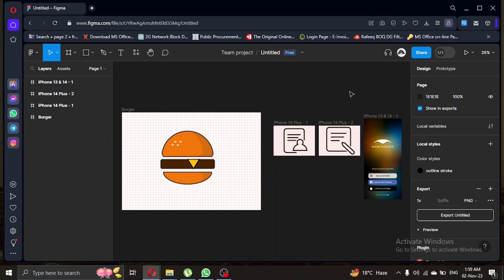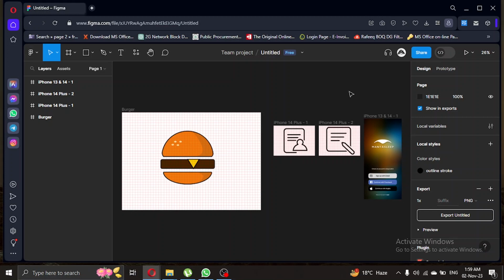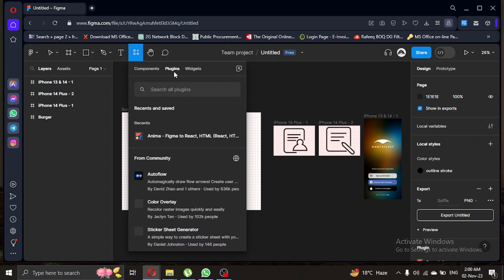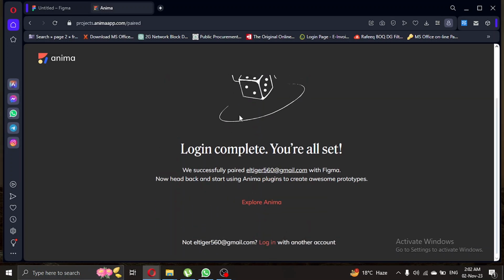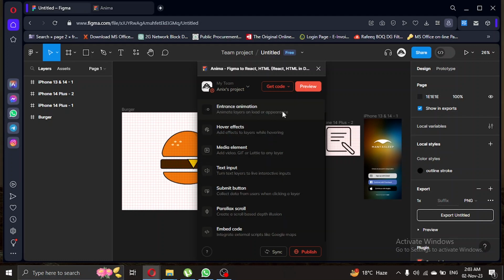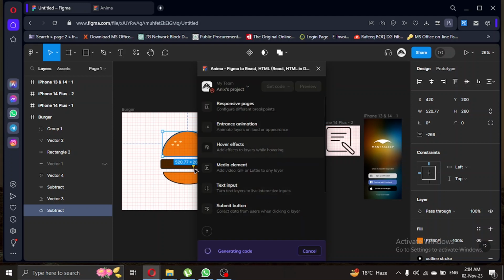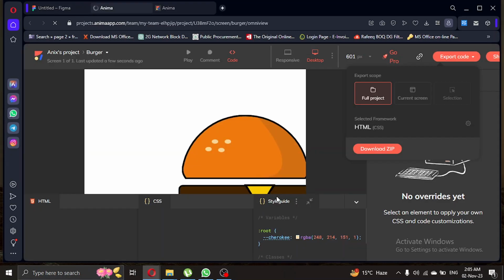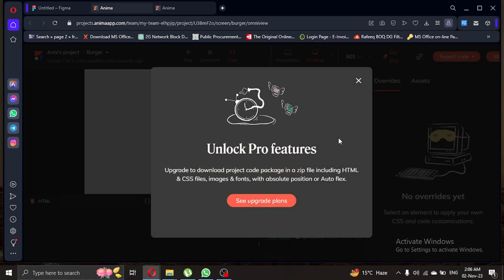How To Convert Figma To React Js! (Step By Step)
In this video I will show you how to convert figma to react js! It's a very simple and easy process to do, but watch until the end to find out how you can do it.